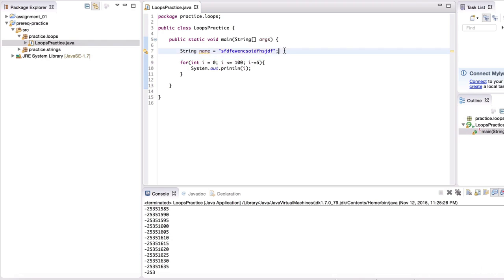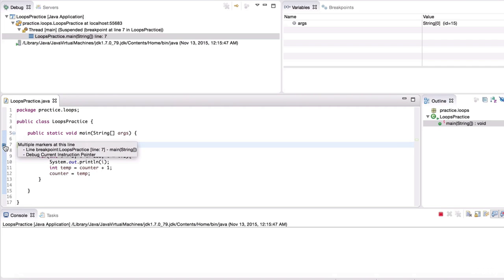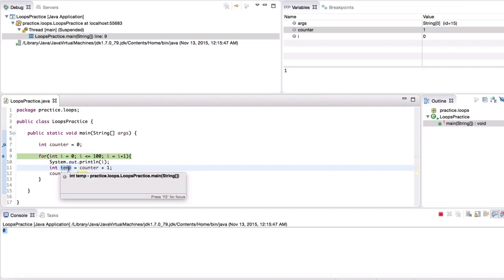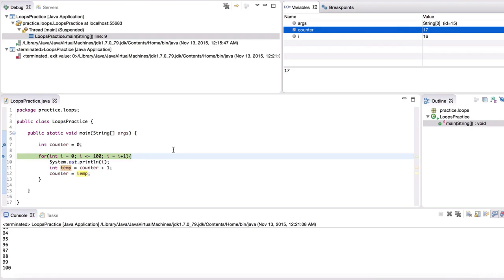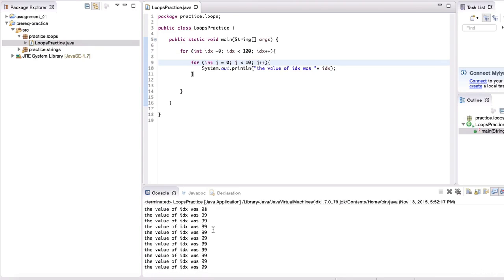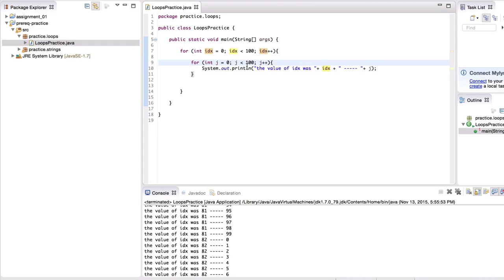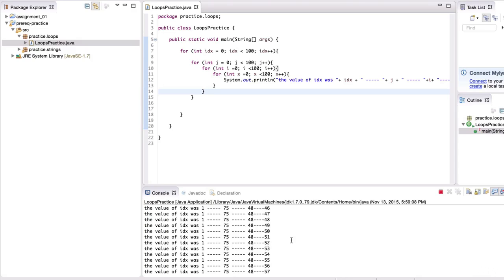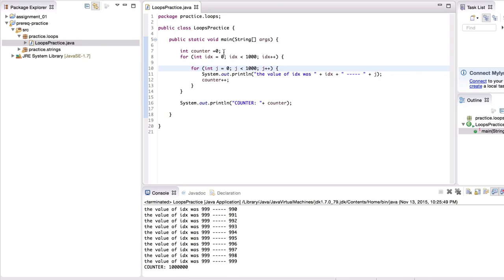Nested For Loops and Debugger in Java